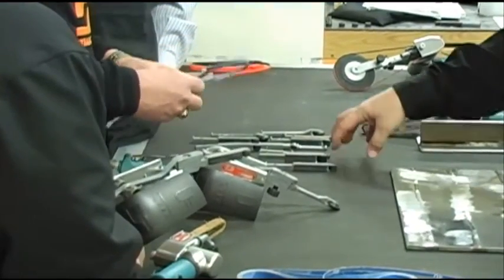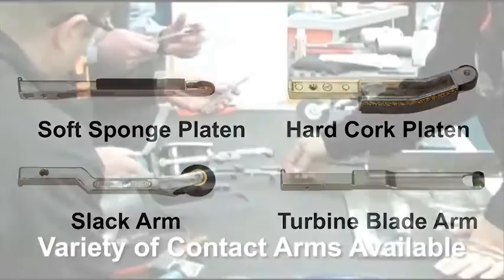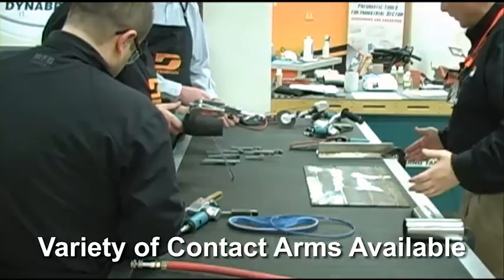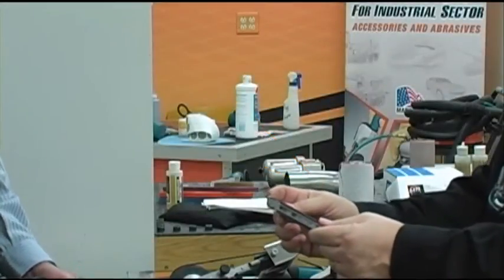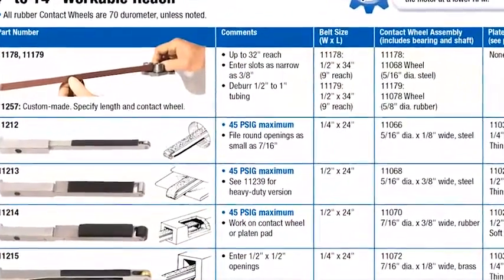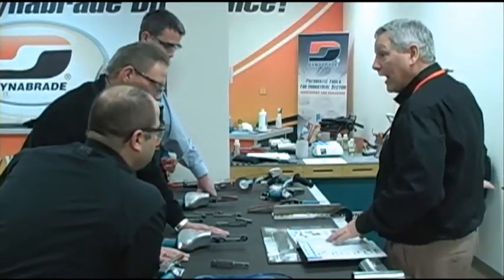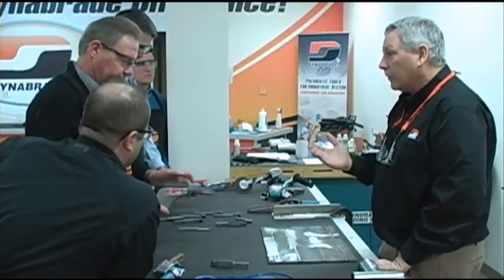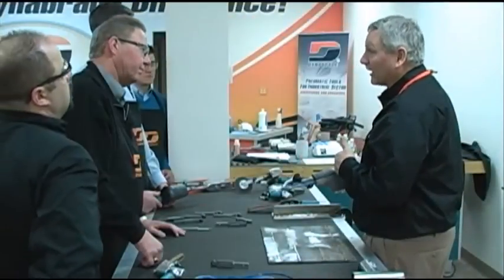Original Dynafile Contact Arm Training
Abrasive Belt Tool Contact Arm Assemblies explained including, types, applications and installation.